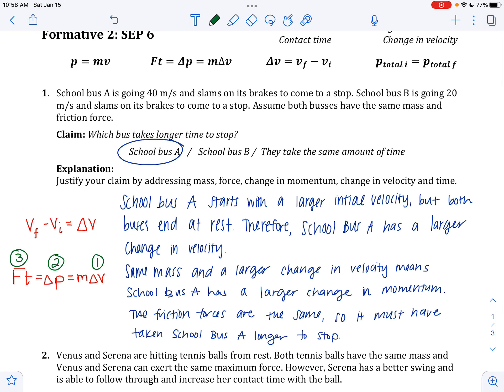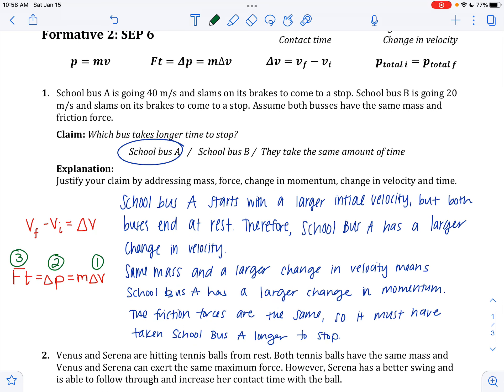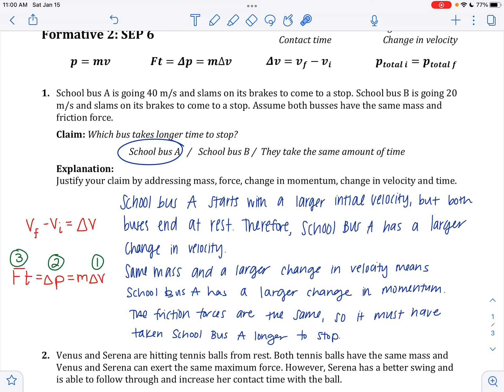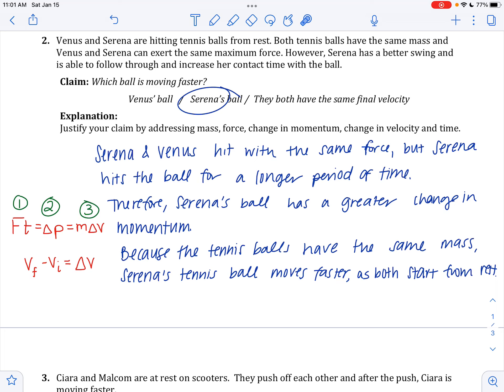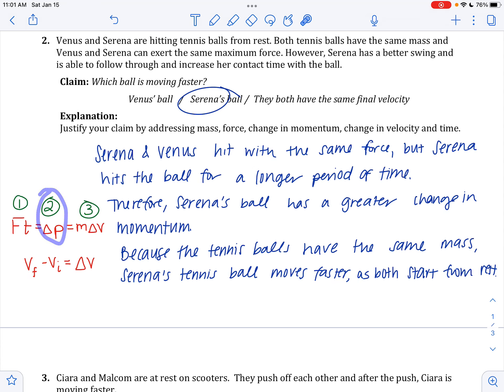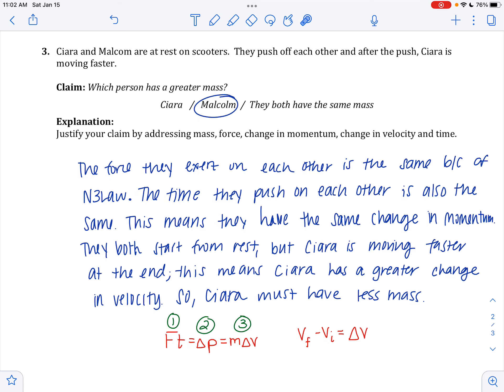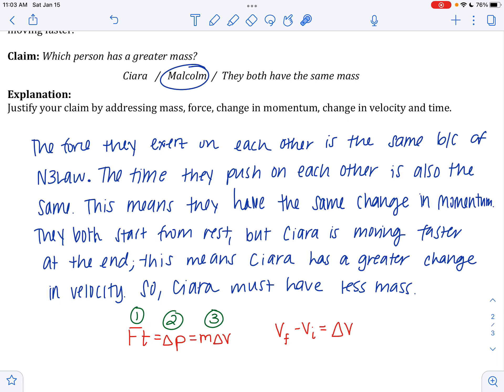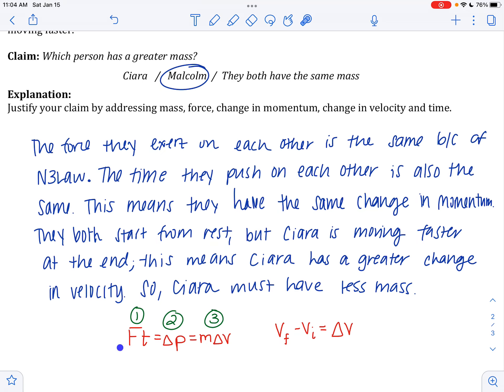CPP U5 - Momentum Formative 2 SEP 6 Explanations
Explaining situations based on force, time, changing in momentum, mass, and change in velocity.